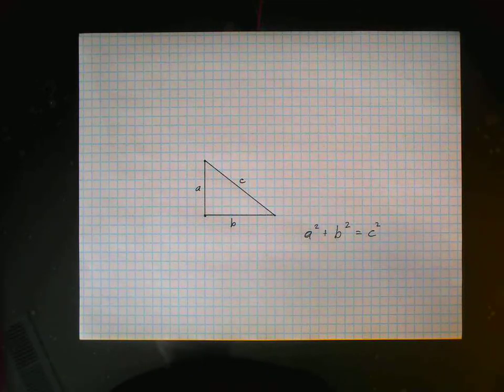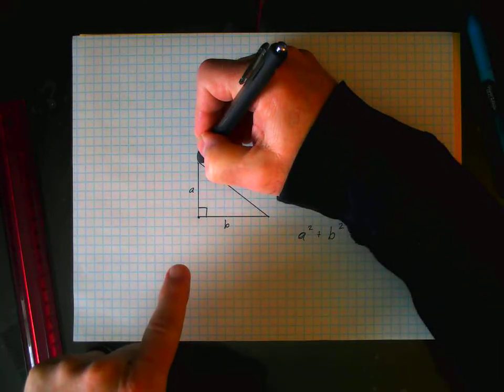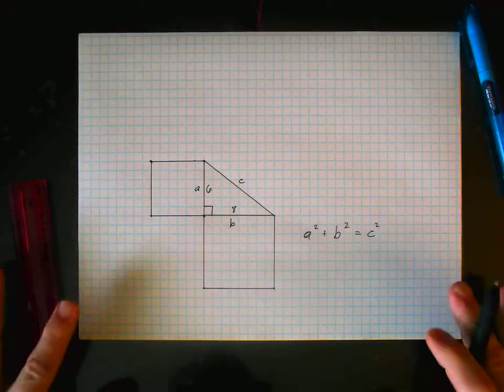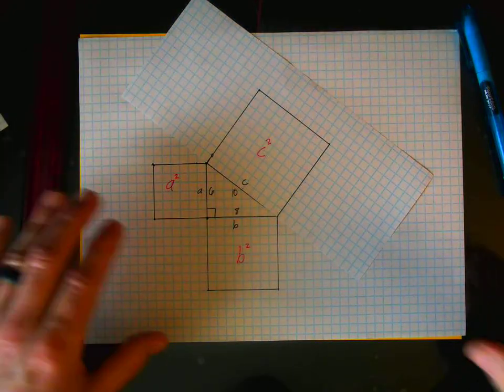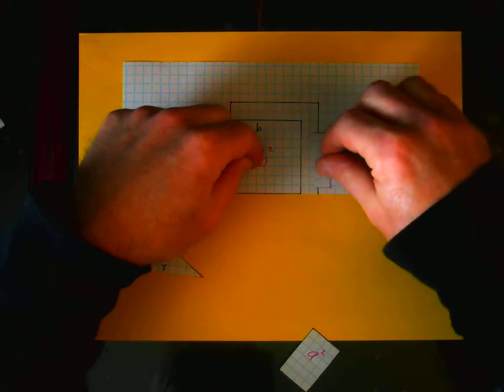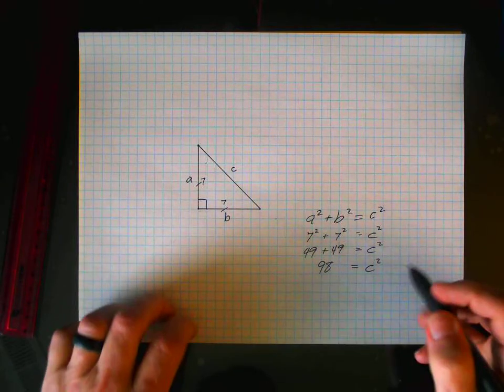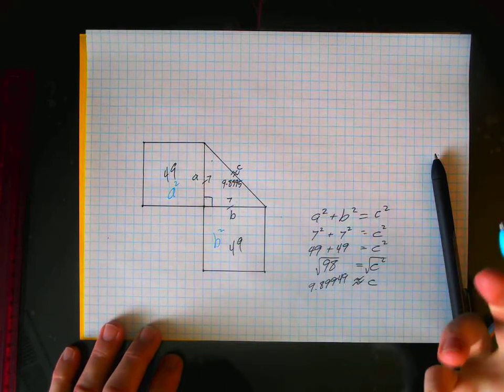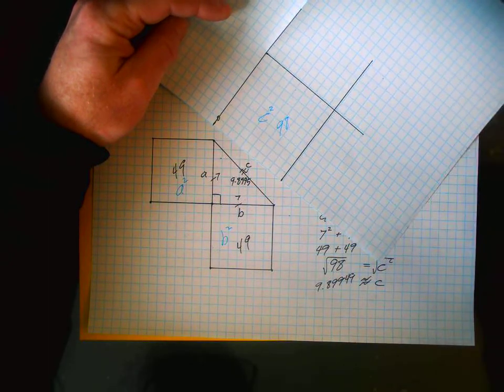Activity for Pythagorean Theorem Part 1